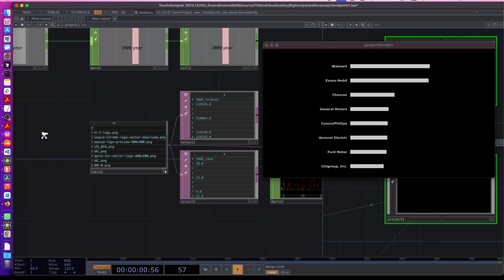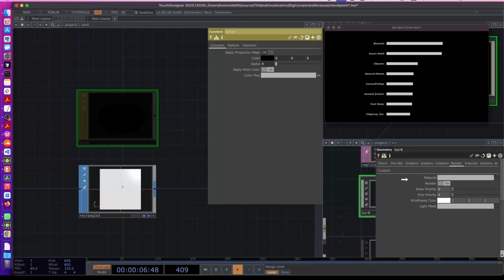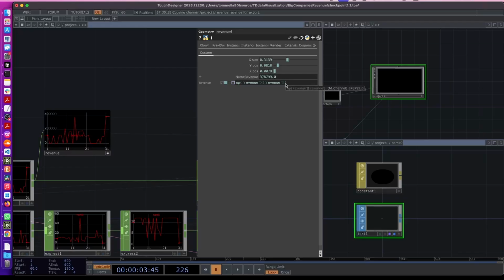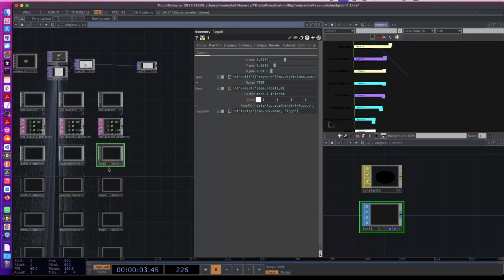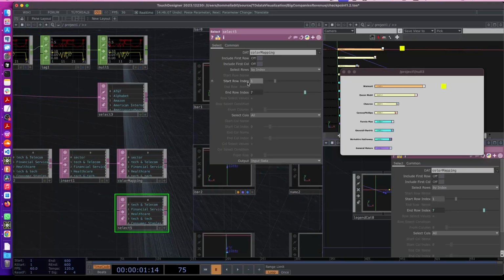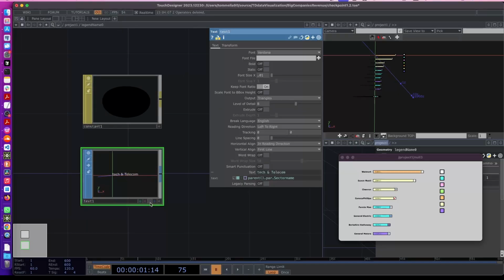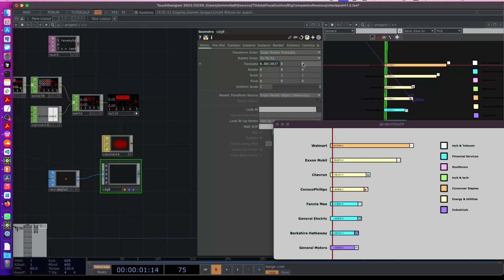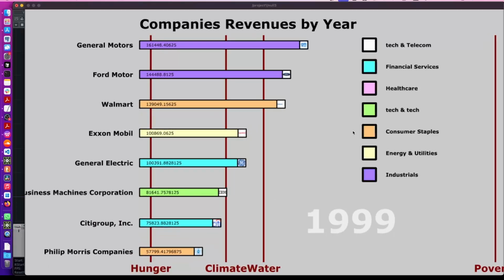Bar Chart Race with Touchdesigner - Part 2 - Data visualization tutorial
In this tutorial I show how to create a Bar Char Race animation with Touchdesigner.

Part 2
- Add color
- Add logos
- Add legends

📌 Resources & Links:
Gilab repository: